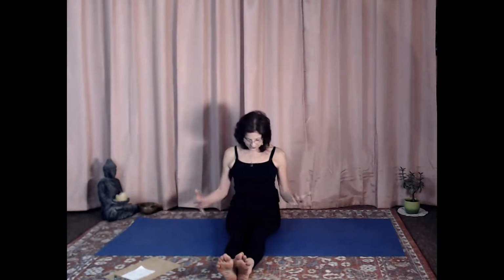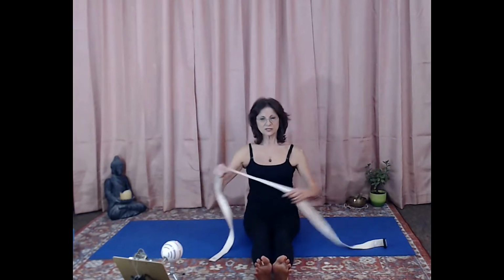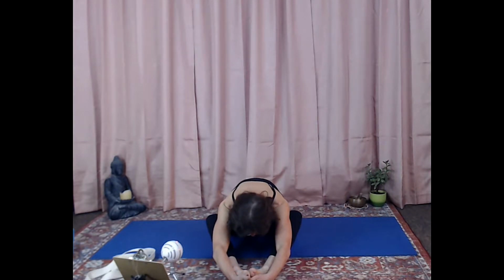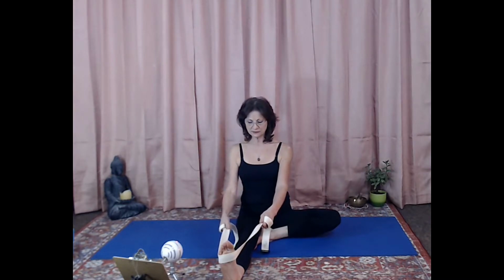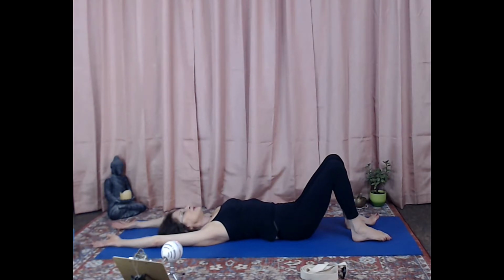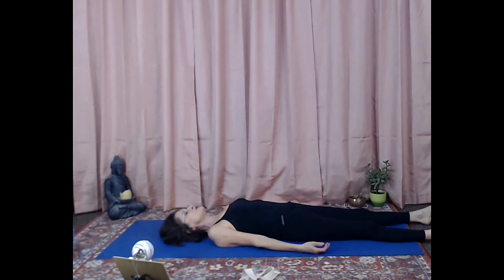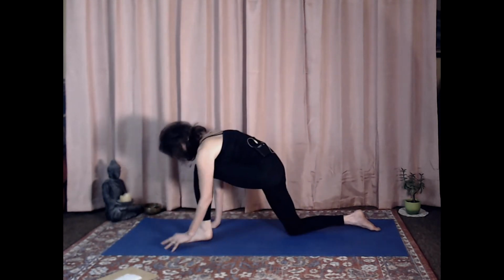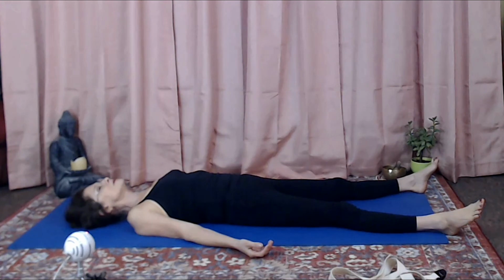GENTLE HATHA YOGA - 2nd VIDEO (SHORT VERSION)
This is a shorter Version of Extra Gentle Video 2, a detailed instructional video for beginners.  The focus for this Extra Gentle Video is flexibility of the hips, legs and shoulders.   Postures include Bound Ankle, Puppy, Happy Baby, Spinal Twist and  more.  The postures include gentle options and use of a strap.  This is a full yoga practice beginning with body awareness , moving into warm ups, floor and standing postures, and ending in Shivasana deep relaxation.  As always, listen to your body, release any posture should it feel uncomfortable.  Be aware of your boundaries and do not push yourself further than what your body is ready for at this time.  With patience and consistency your body will respond quickly.